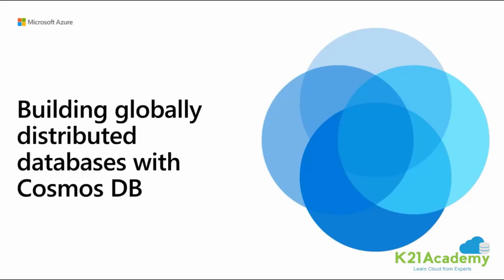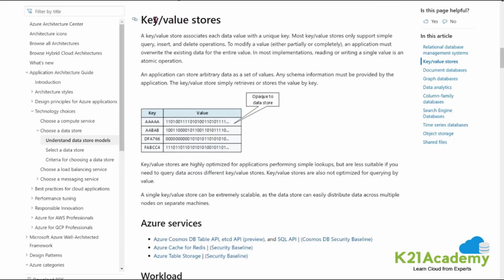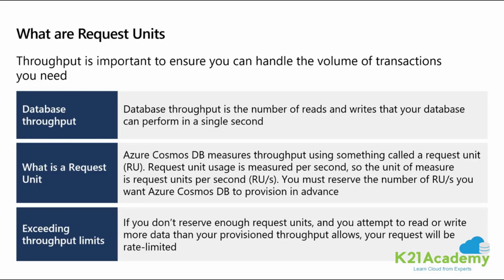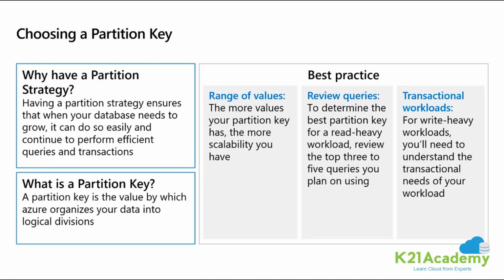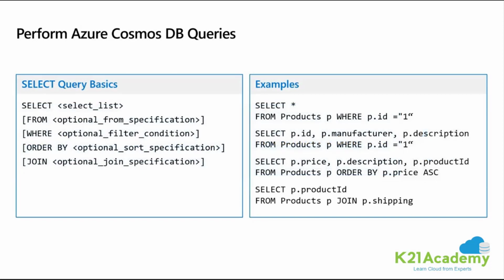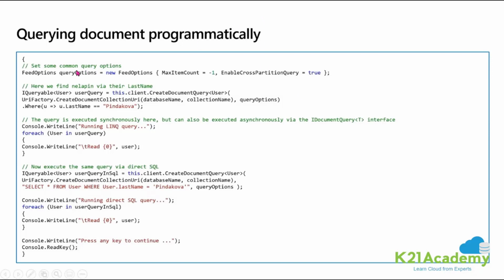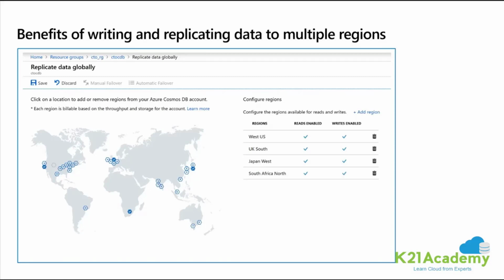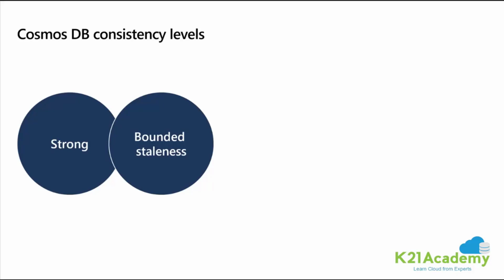Building Globally Disturbed Databases with Cosmos DB | DP-203 | K21Academy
𝗕𝘂𝗶𝗹𝗱𝗶𝗻𝗴 𝗚𝗹𝗼𝗯𝗮𝗹𝗹𝘆 𝗗𝗶𝘀𝘁𝗿𝗶𝗯𝘂𝘁𝗲𝗱 𝗗𝗮𝘁𝗮𝗯𝗮𝘀𝗲𝘀 𝘄𝗶𝘁𝗵 𝗖𝗼𝘀𝗺𝗼𝘀 𝗗𝗕

In this video, you will:

↬ Create an Azure Cosmos DB database built to scale
↬ Insert and query data in your Azure Cosmos DB database
↬ Provision a .NET Core app for Cosmos DB in Visual Studio Code
↬ Distribute your data globally with Azure Cosmos DB

If you're interested in learning more than we are happy to provide you a 𝗙𝗥𝗘𝗘 𝗖𝗹𝗮𝘀𝘀 𝗼𝗻 𝗠𝗶𝗰𝗿𝗼𝘀𝗼𝗳𝘁 𝗔𝘇𝘂𝗿𝗲 𝗗𝗮𝘁𝗮 𝗘𝗻𝗴𝗶𝗻𝗲𝗲𝗿 Certification,

This video will cover the following topics:
00:00- Introduction
01:18- What Is Azure Cosmos DB?
01:33- Create an Azure Cosmos DB Account
05:55- What are Request Units?
07:50- Choosing A Partition Key
10:22- Creating a Database and a Container In Cosmos DB
12:39- Insert and Query Data in your Azure Cosmos DB Database
13:23- Running Complex Operations On Data
15:15- Build  a .NET Core App for Azure Cosmos DB in VD Code
16:13- Working with documents programmatically
16:30- Querying document programmatically
17:51- Distribute your data globally with Azure Cosmos DB
18:24- Benefits of Replicating and Writing data to multiple regions
20:35- Cosmos DB failover management
21:34- Cosmos DB consistency management
24:58- Learning path for DP 203 Certification
26-34- How to register for our FREE CLASS!